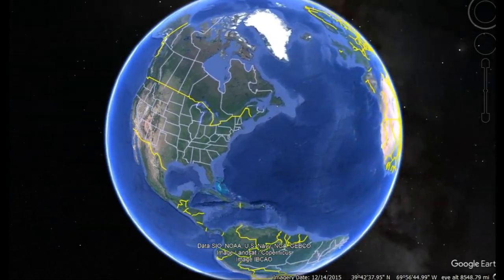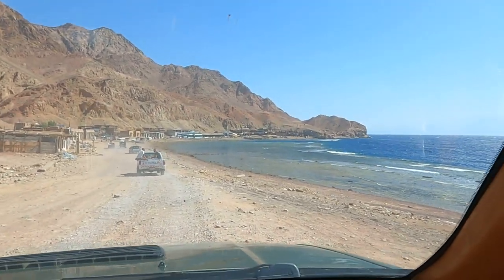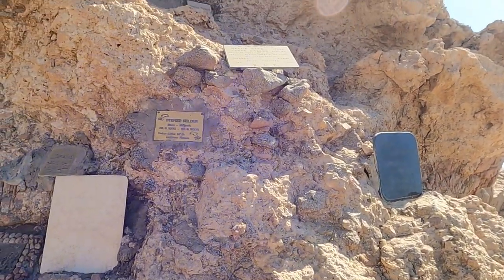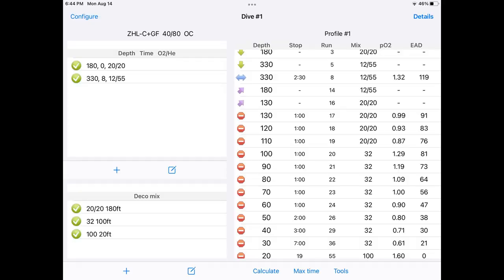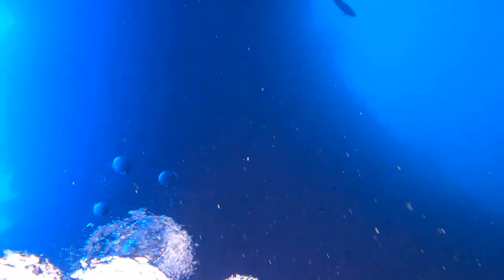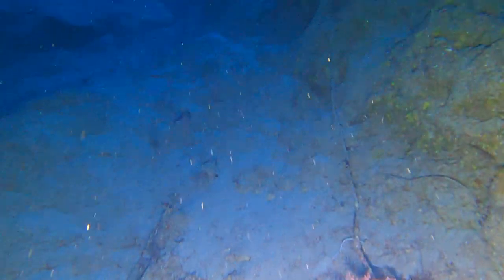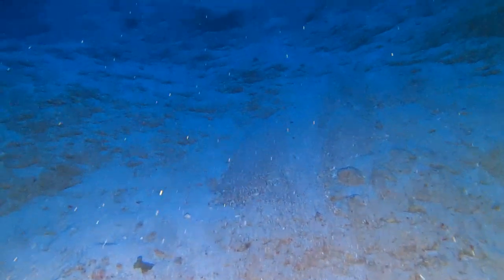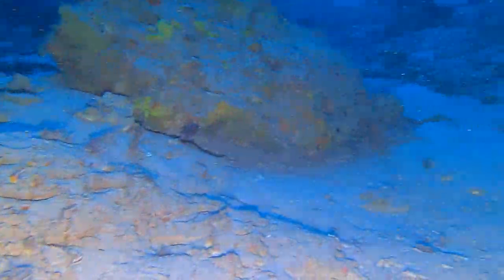#131- 2023 Blue Hole Arch of Dahab Divers Cemetery 100 Meter Technical Dive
This video discusses our 100 meter technical dive to the bottom of the Blue Hole of Dahab Egypt.  For this dive we used x20/20 as a travel gas, x12/55 as the bottom gas, x32 as the low o2 deco gas and x100 as the high o2 deco gas.

Diving the Blue Hole of Dahab including the Arch and the bottom have become an annual event.  We will be going again in July of 2024.  Let us know if you would like to join us.  We often conduct PADI TEC65 and Trimix and TDI trimix and advanced trimix courses on the trip.

The Blue Hole Arch and Bottom and other technical dives are significantly cheaper with us than if you go independently, as I have local guide privileges and pay for my own gases.